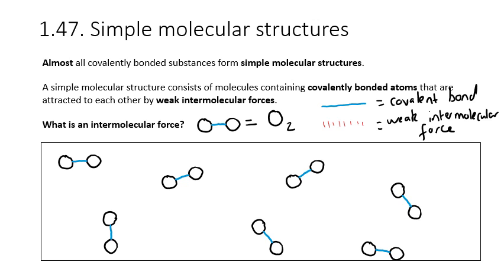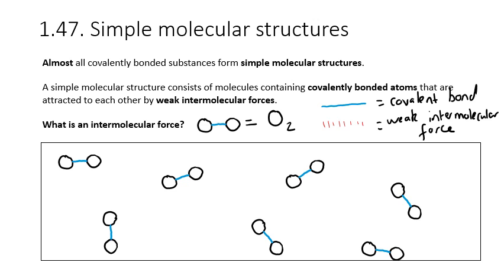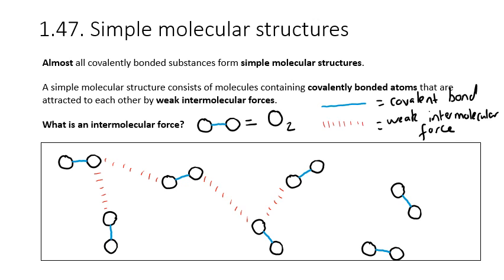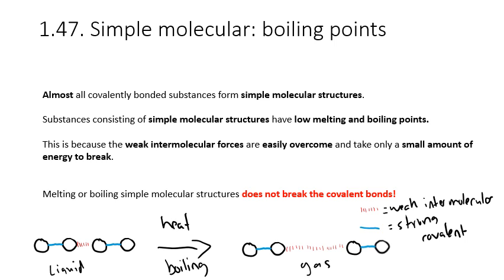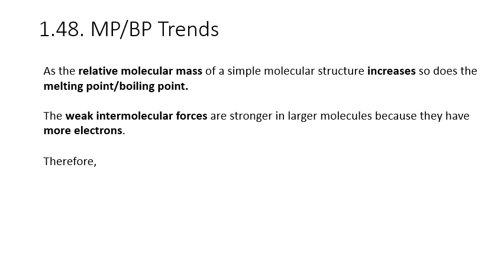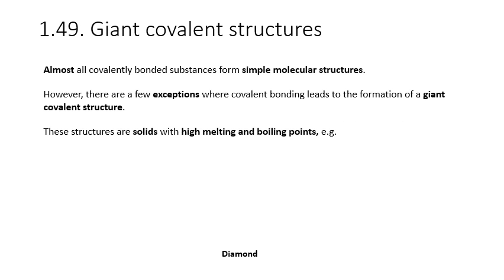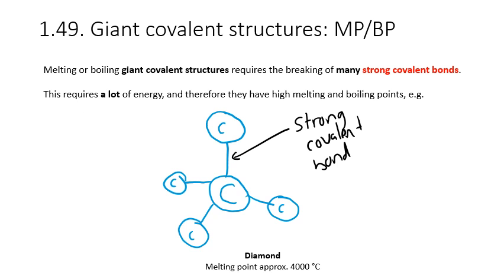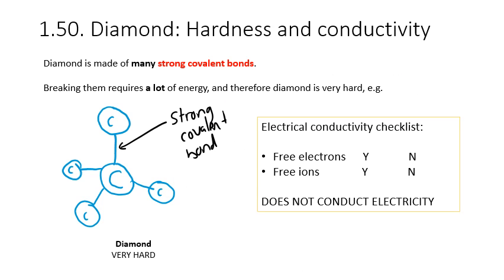Edexcel IGCSE Chemistry 2017 1.47-1.51 Covalent bonding PART 2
This video covers specification points 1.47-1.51 of the Edexcel IGCSE Chemistry 2017 specification.

1.47 Explain why substances with a simple molecular structure are gases or liquids, or solids with low melting and boiling points
1.48 Explain why the melting and boiling points of substances with simple molecular structures increase, in general, with increasing relative molecular mass
1.49 Explain why substances with giant covalent structures are solids with high melting and boiling points
1.50 Explain how the structures of diamond, graphite and C60 fullerene influence their physical properties, including electrical conductivity and hardness
1.51. Know that covalent compounds do not usually conduct electricity